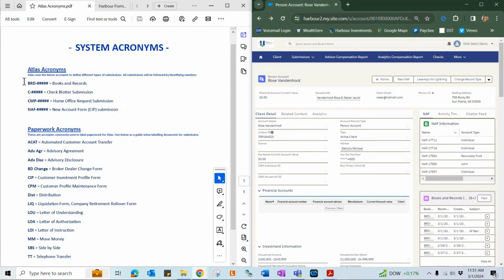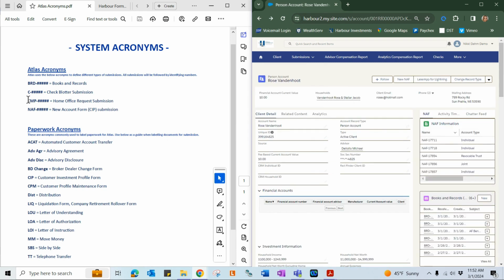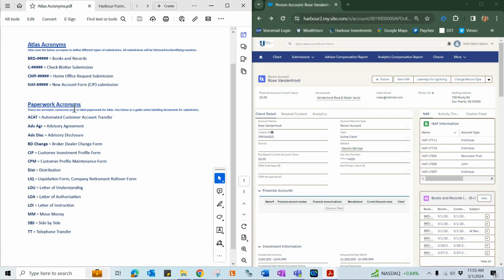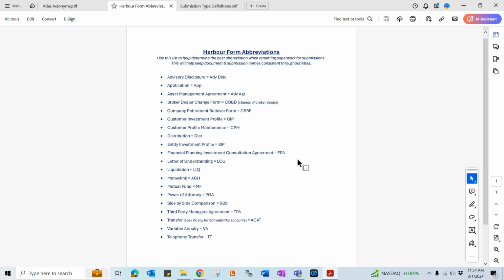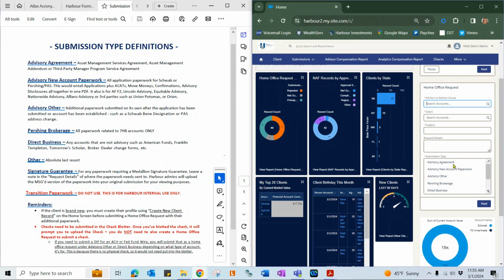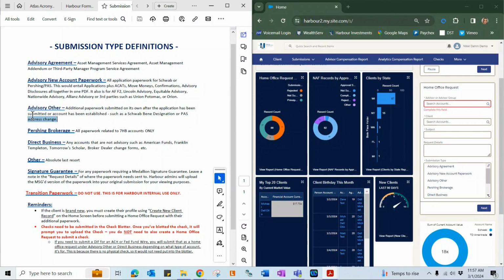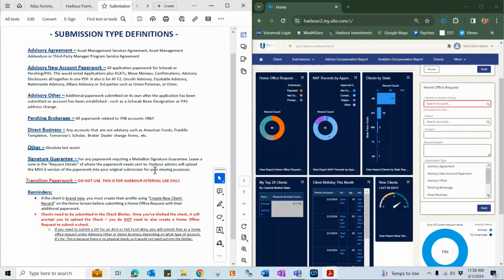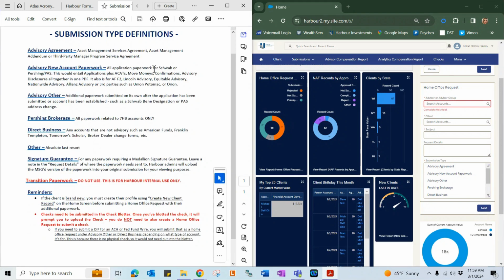Atlas Acronyms, Form Abbreviations, Submission Type Definitions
Each of these documents will help you better understand the system codes and paperwork abbreviations in use. These forms are also an attempt to standardize submission and document titles, thus making things more cohesive company wide.